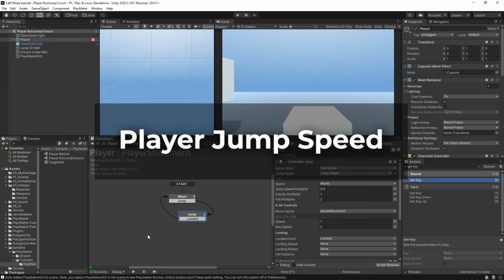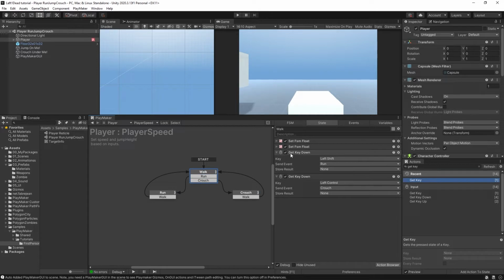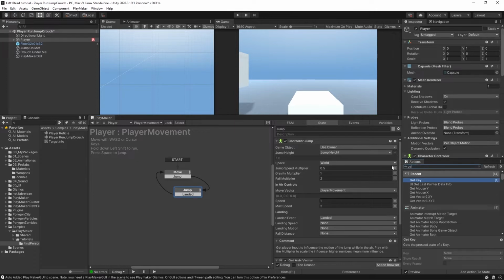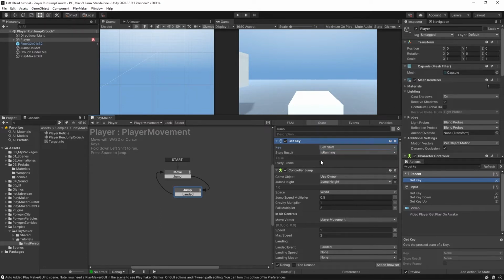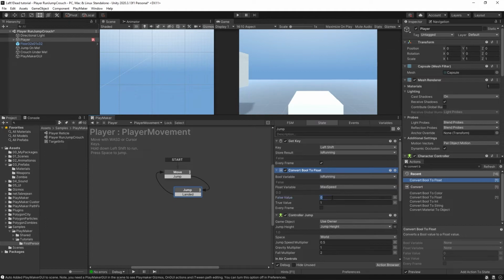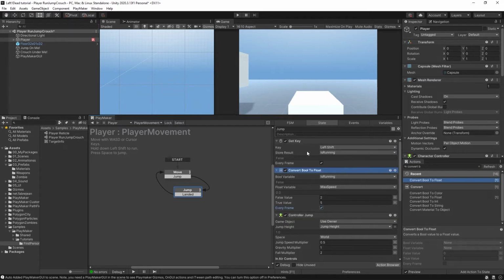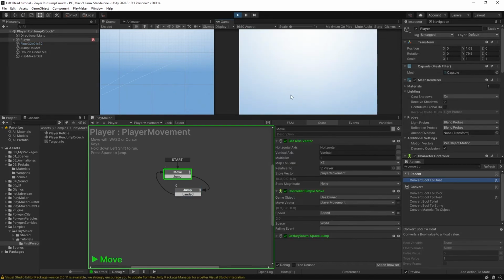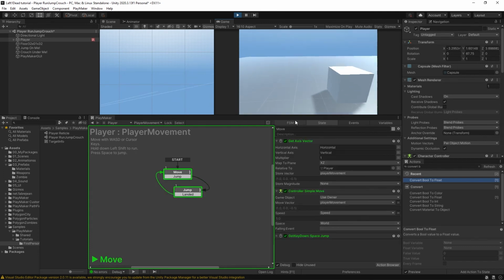Jump Speed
In this video, you will learn how to change the speed of player movement between being grounded and jumping.

Timestamps
00:00 - Intro
00:12 - Bool to Float